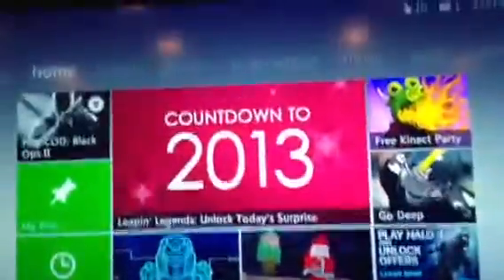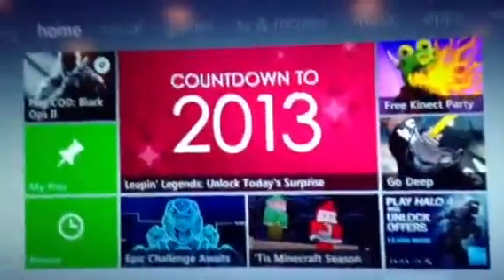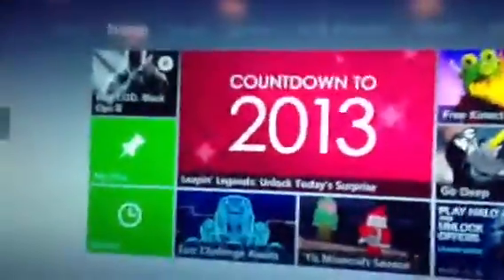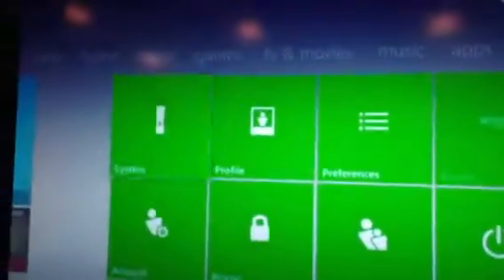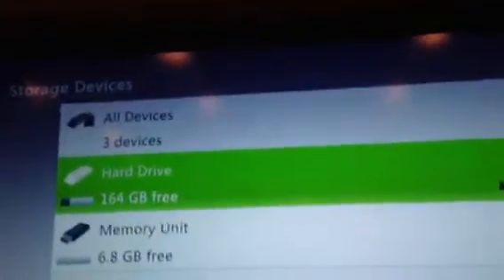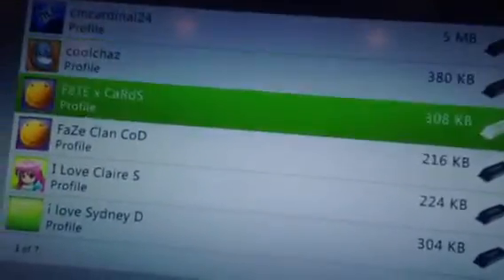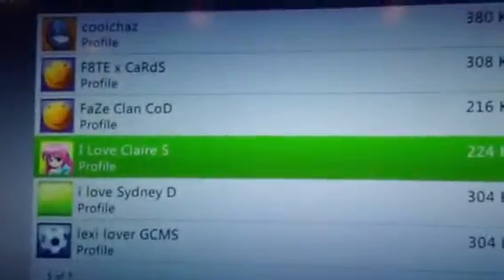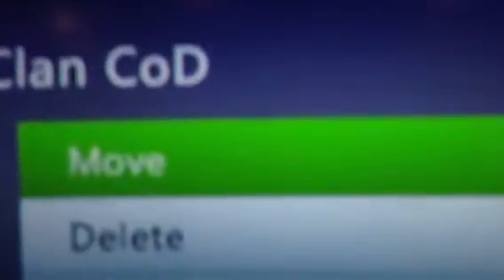How to put your Xbox account on a flash drive